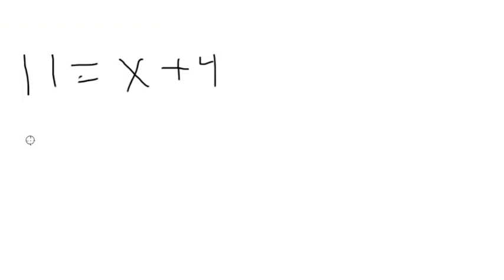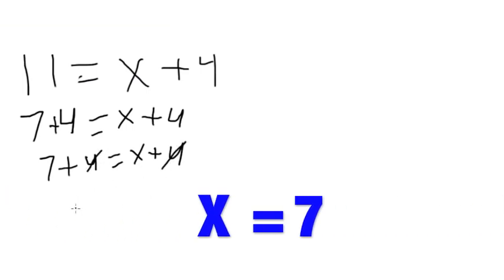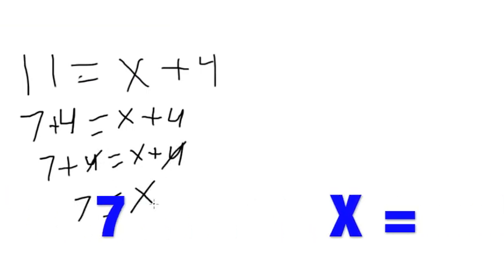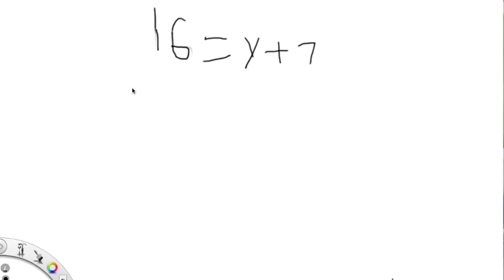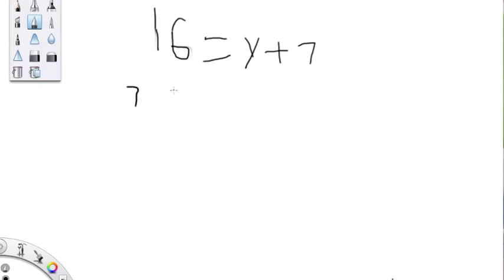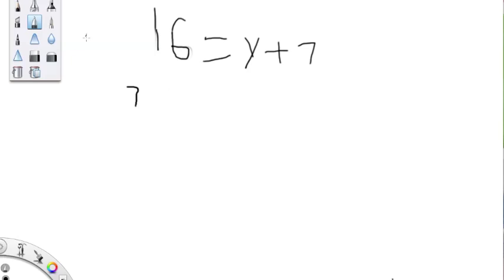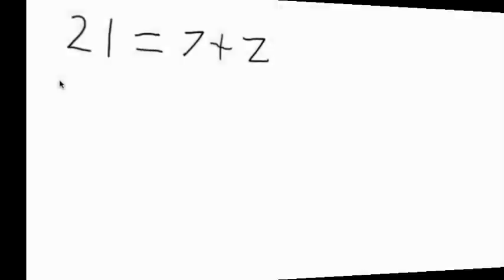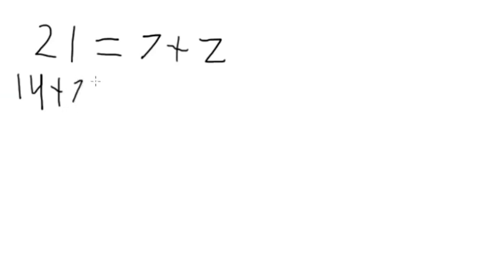Solving Addition Equations Using Decomposition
This film was made by the Foulks Ranch Film Academy's Zerin Sessions and Ian Smith for the 2013 Student Educational Video Awards.